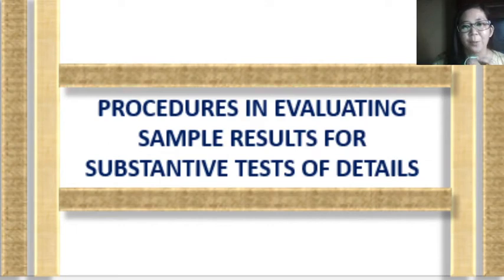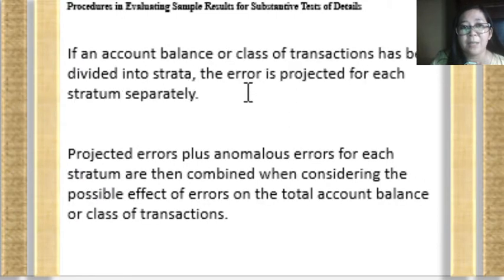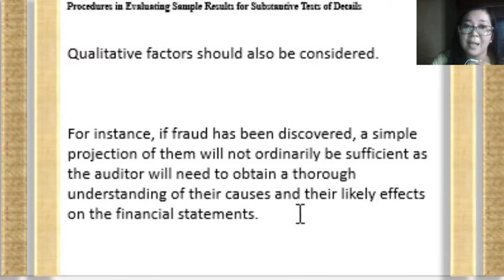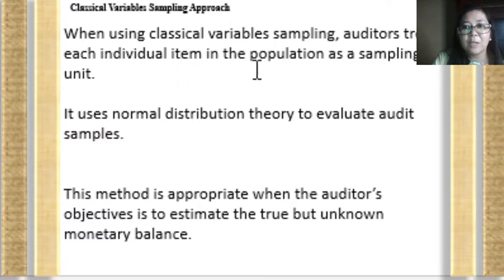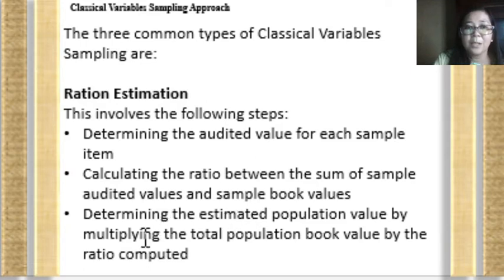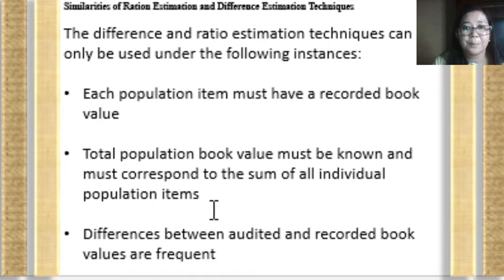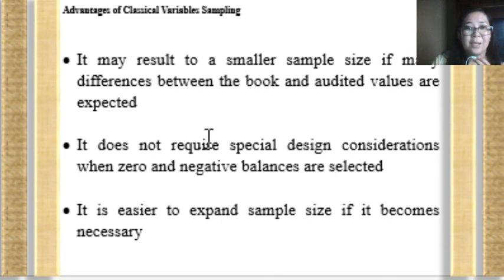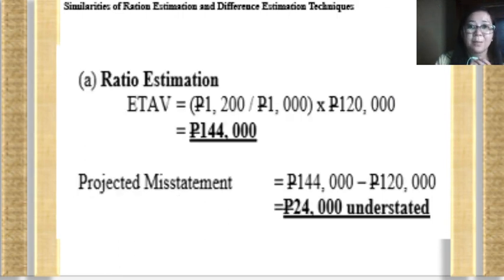Procedures in Evaluating sample Results for Substantive Test of Details